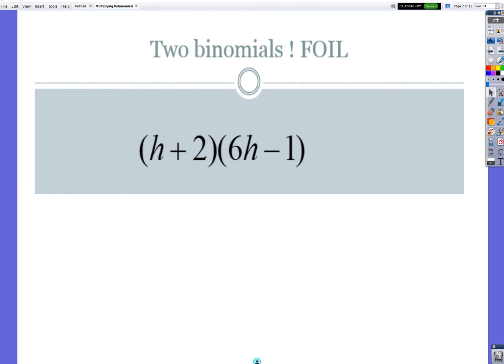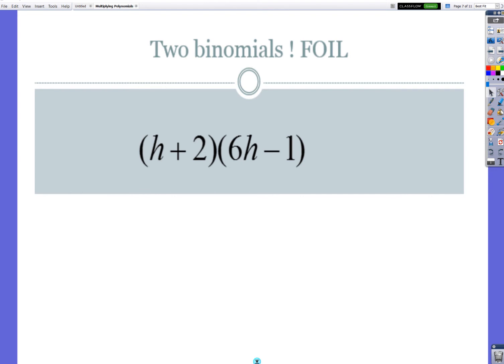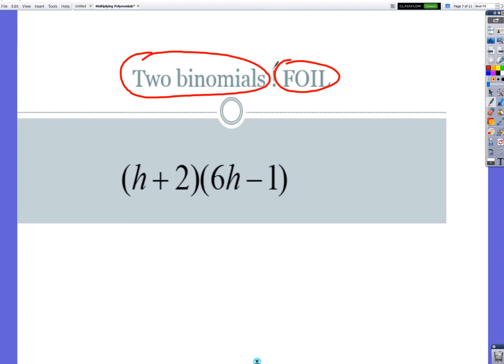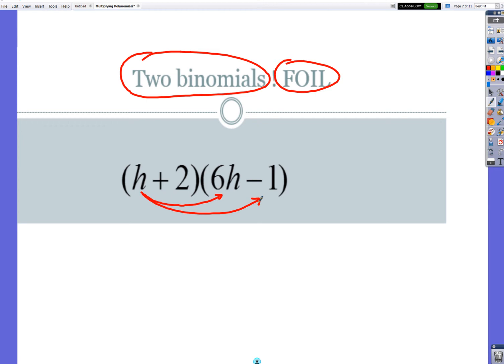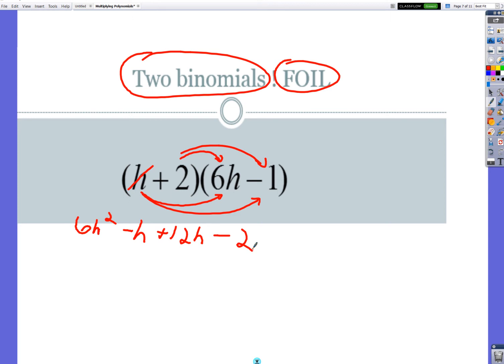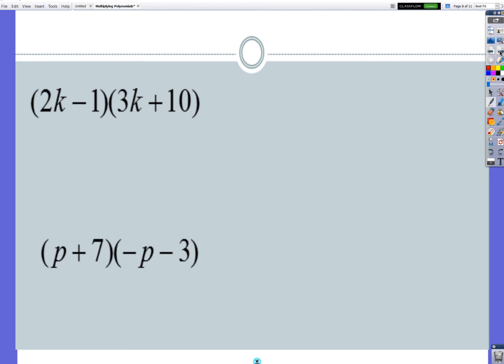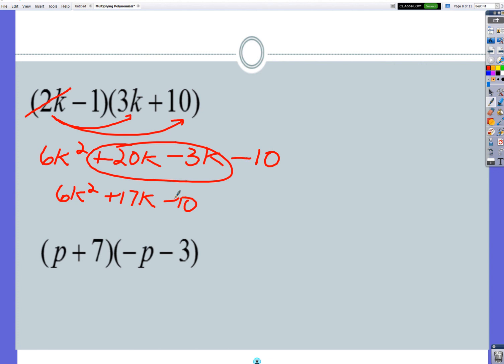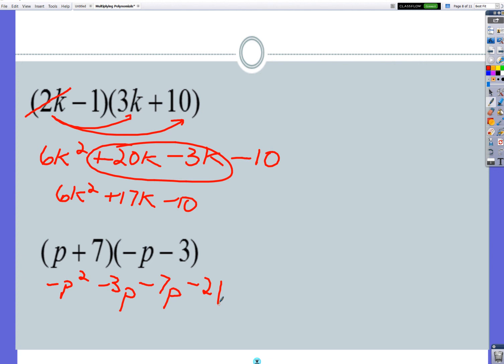Algebra I 08-13-18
Multiplying Polynomials (Continued)